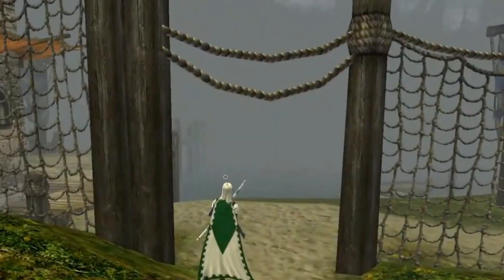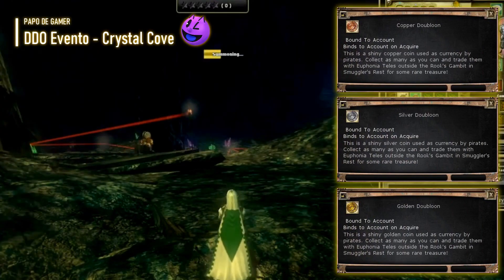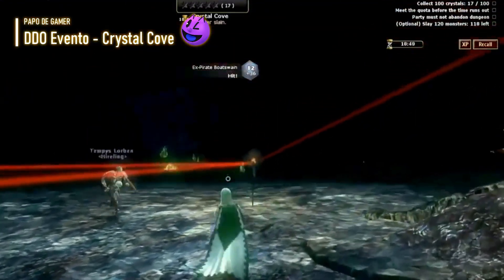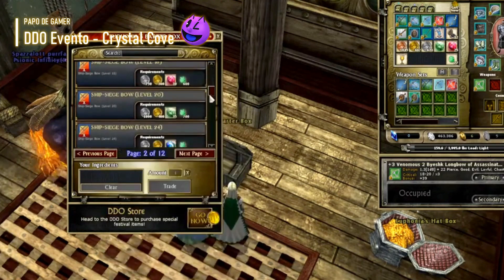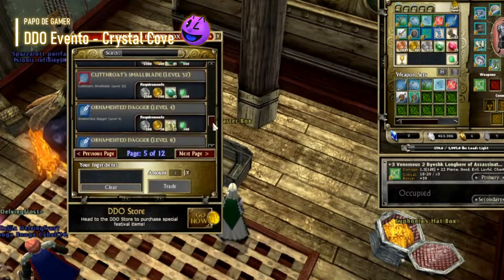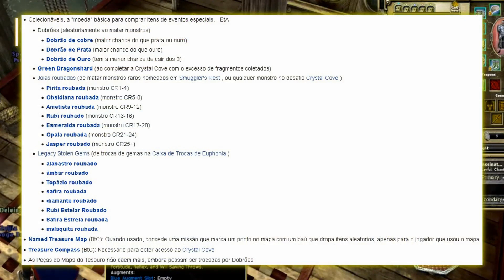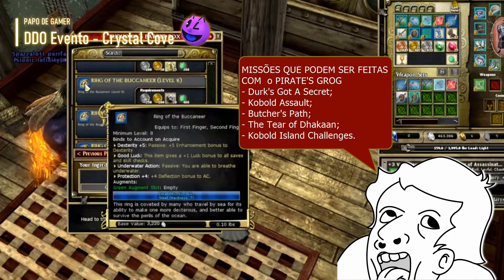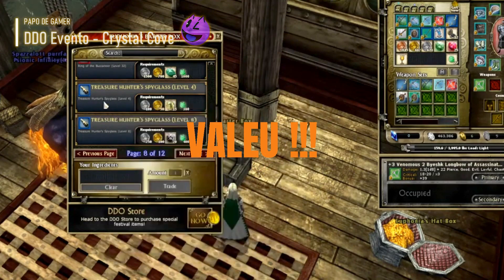Evento Treasure Crystal Cove no DDO | PAPO DE GAMER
No video "Evento Treasure Crystal Cove no DDO", vamos compreender um evento emocionante e perigoso que ocorre várias vezes ao longo do ano no mundo de Dungeons and Dragons Online.
Piratas sempre rendem boas aventuras e toda a cultura por trás de suas histórias tornam esse evento emocionante e divertido.
O evento "Evento Treasure Crystal Cove no DDO" é um desafio empolgante que atrai aventureiros destemidos de todos os cantos do mundo virtual.
Tolkens, bússolas, mapas do tesouro, caverna de cristal e muitos outros itens que irão tornar seu personagem mais astuto e mais preparado para enfrentar outros perigos em Dungeons and Dragons Online.
LINK PARA A PAGINA DE PRODUTOS
Faça uma grana extra respondendo pesquisas.
e preencha o cadastro.
OBRIGADO! 🙏